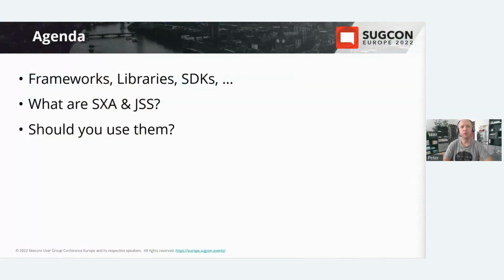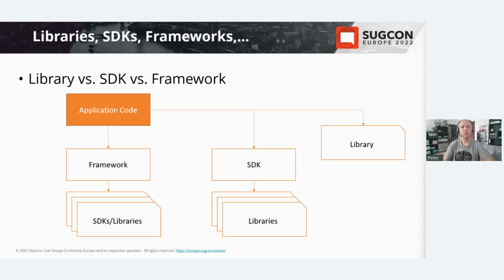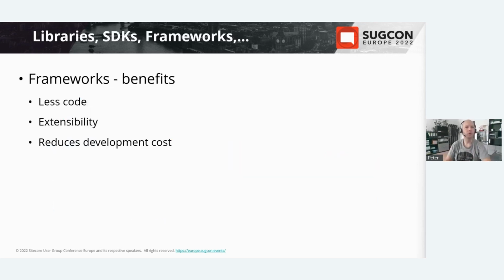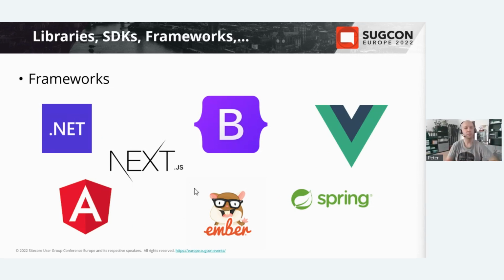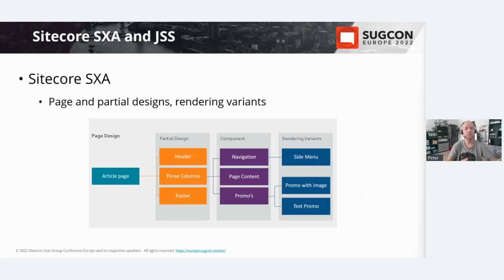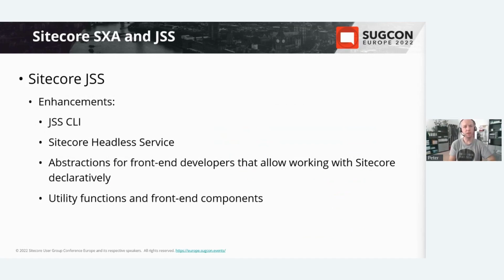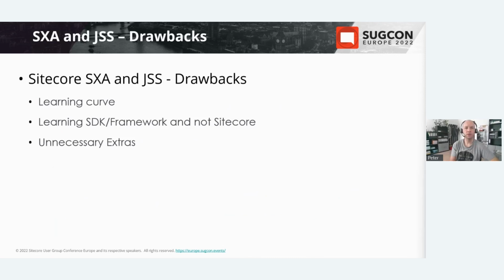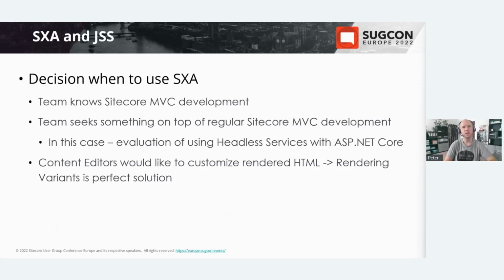WEBINAR Are frameworks or accelerators evil Should you care about SXA or JSS